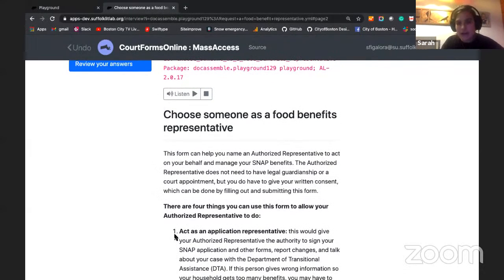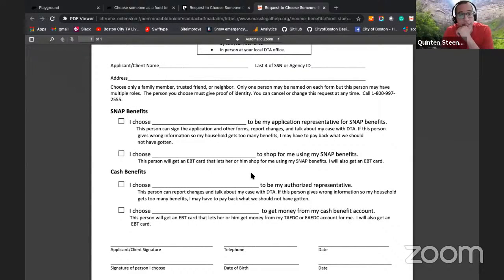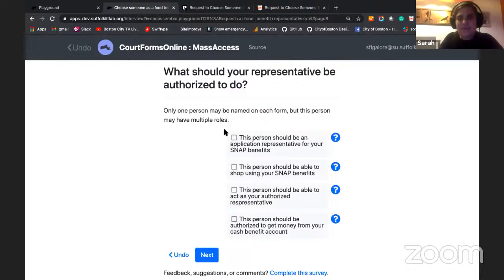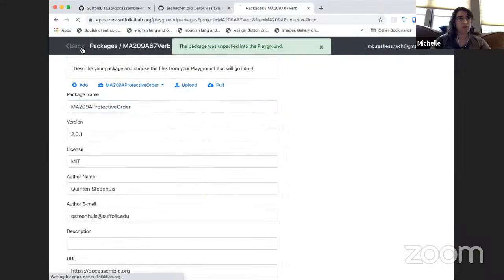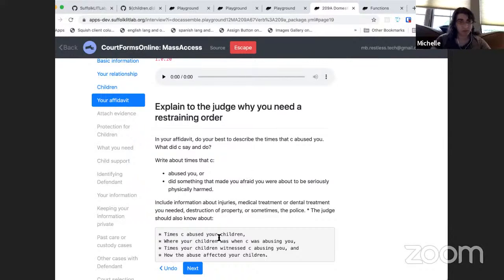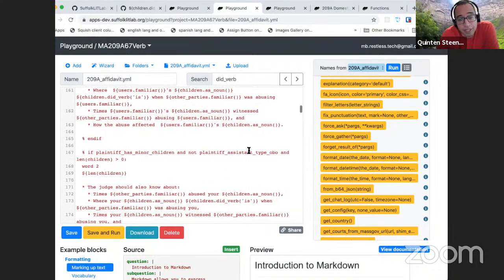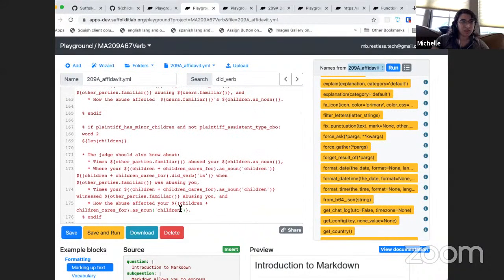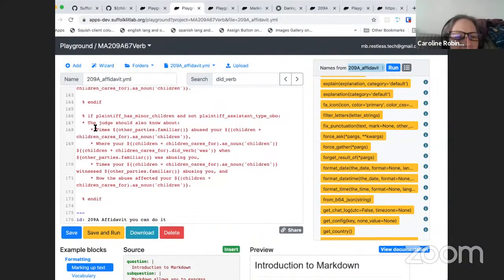2021-05-04 DocAssembly Line Teaching Tuesday